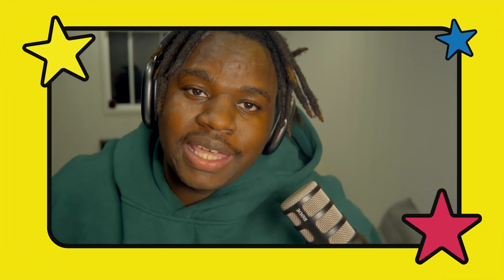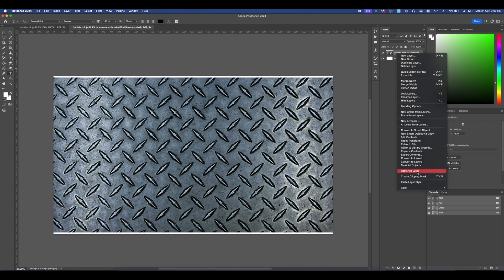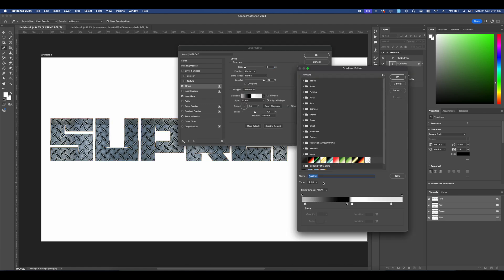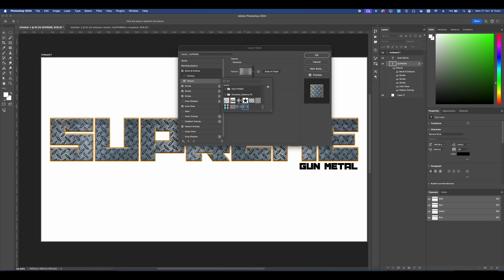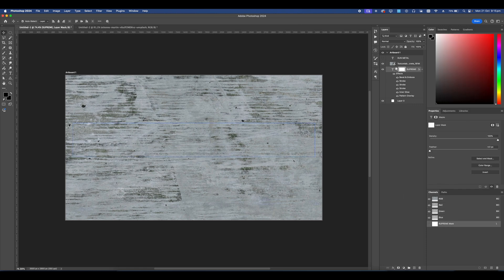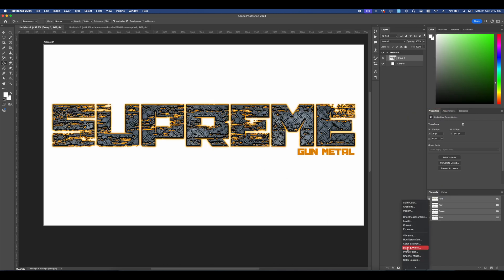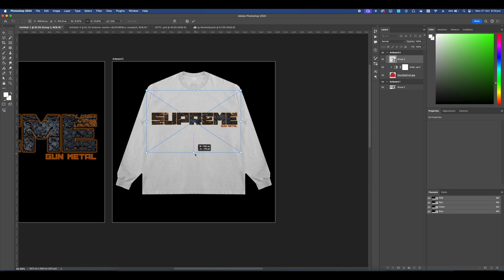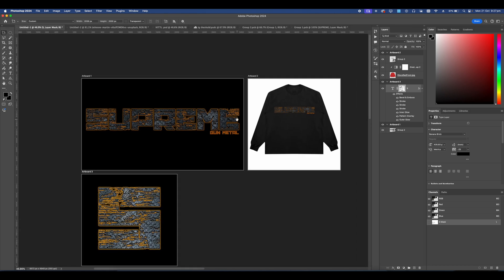THE ONE TOOL EVERY GRAPHIC DESIGNER SHOULD USE.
Welcome to Day 27! Today, we'll be going over how to create custom layers. Once you have a layer style saved, you can reuse it over and over again—perfect for designers in a rush or for generating new ideas.